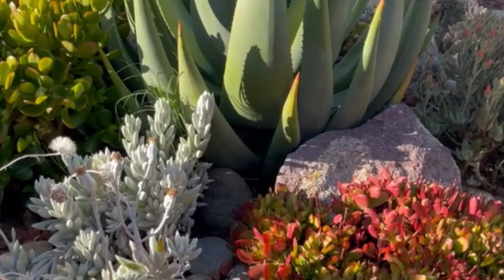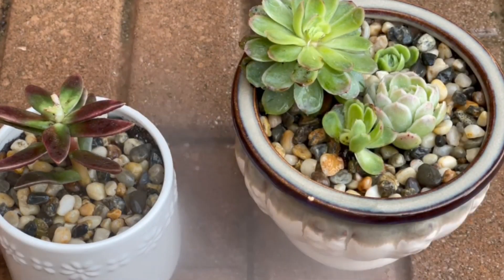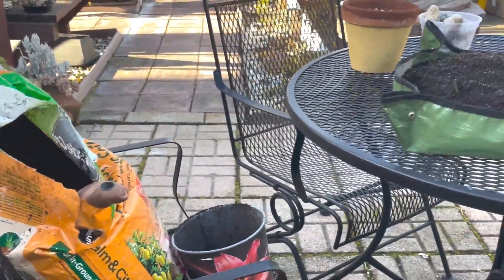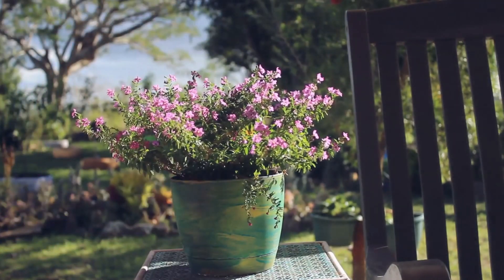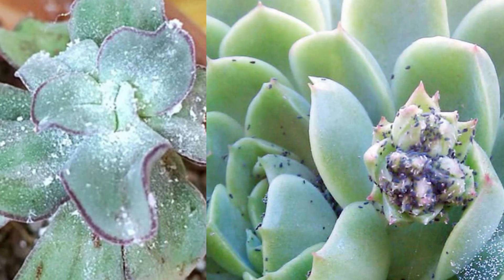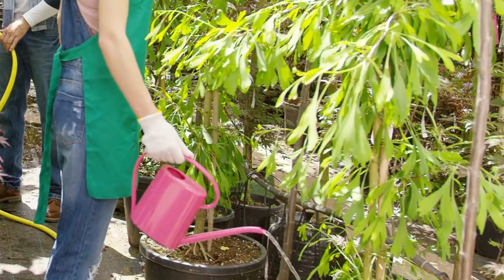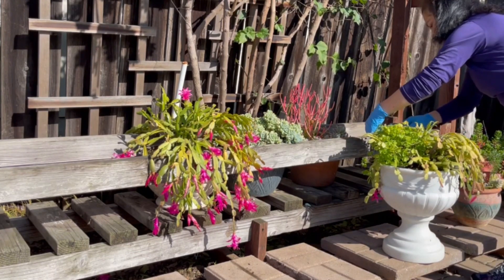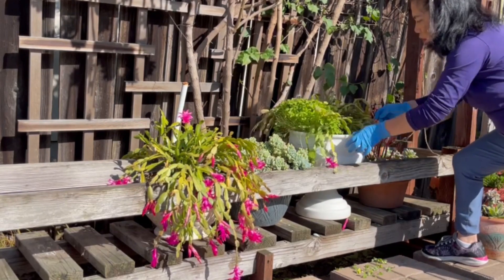What are The Common Mistakes of Growing Succulents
Avoiding these mistakes can help ensure the health and longevity of your
succulents.

Mistake #1 - Overwatering
Mistake #2 - Poor Drainage
Mistake #3 - No Drainage Holes
Mistake #4 - Inadequate Sunlight
Mistake #5 - Temperature Neglect
Mistake #6 - Overcrowding
Mistake #7 - Pests]
Mistake #8 - Over-fertilizing
Mistake #9 - Inappropriate Watering Method
Mistake #10 - Not Repotting
Mistake #11 - Excessive Handling
Mistake #12 - Not Acclimating

Avoiding these common mistakes and providing the proper care can help your succulents thrive and stay healthy.  Keep in mind that different succulent species may have slightly different care requirements, so it's a good idea to research the specific needs of your succulents for the best results.

Thanks for tuning in today.  Happy gardening, and until next time!

Poor Drainage
No Drainage Holes
Inadequate Sunlight
Temperature Neglect
Over-fertilizing
Inappropriate Watering Method
Not Repotting
Excessive Handling
Not Acclimating